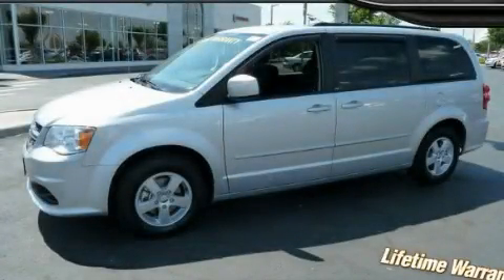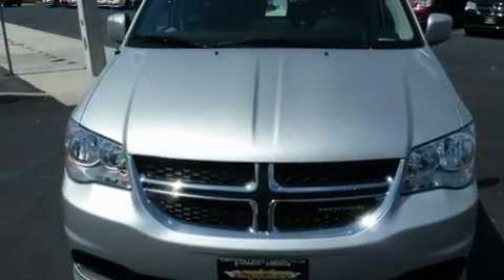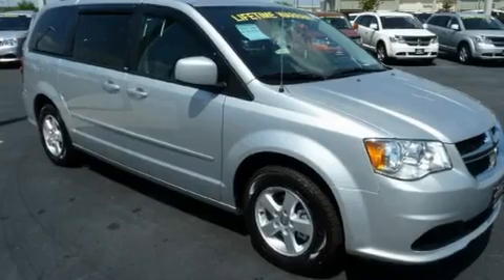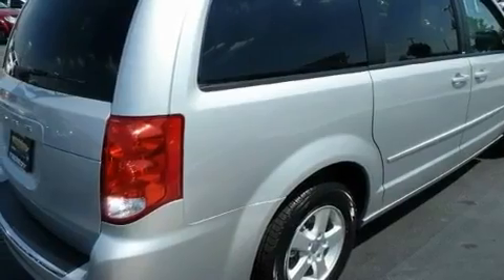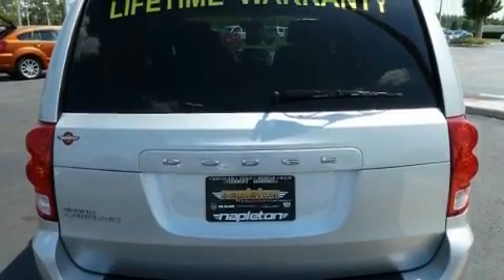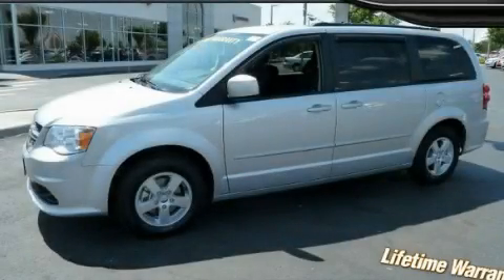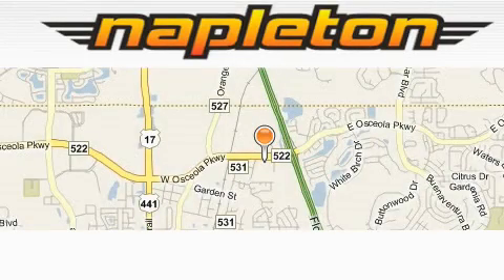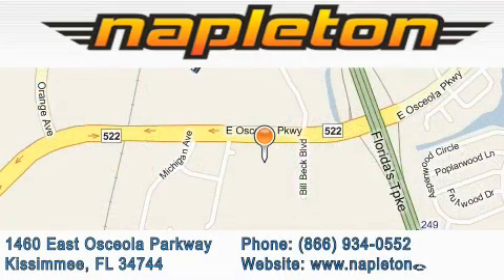2011 Dodge Grand Caravan Davenport FL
Year : 2011

 Make : Dodge

 Model : Grand Caravan

 Engine : 3.6L VVT V6 engine

 Trans . : Automatic

 Exterior : Silver

 Miles : 3

 Interior : Other

 1460 East Osceola Parkway

 2011 Dodge Grand Caravan Kissimmee FL